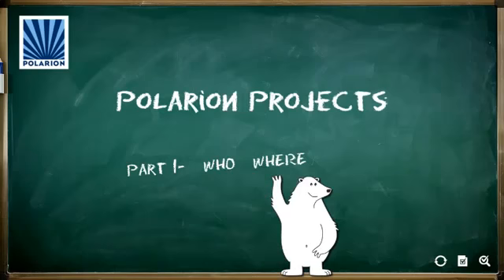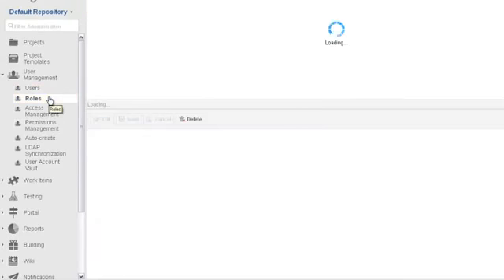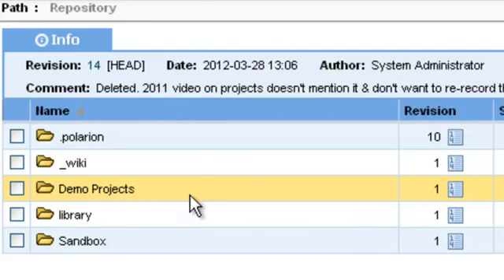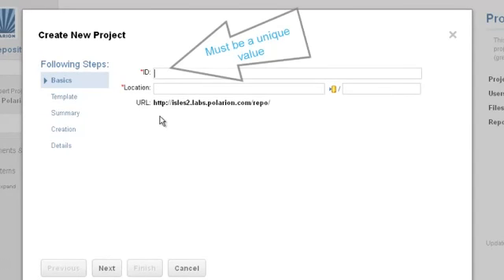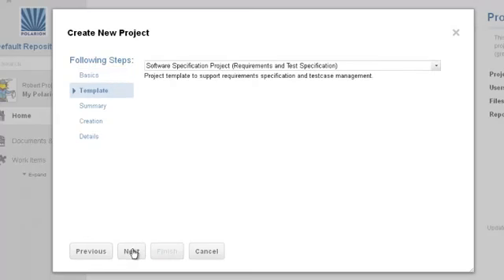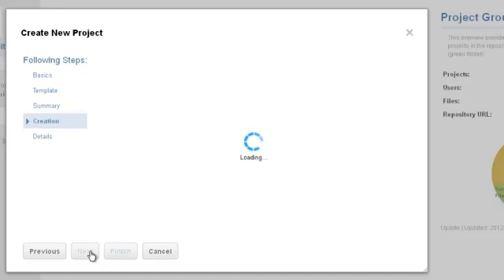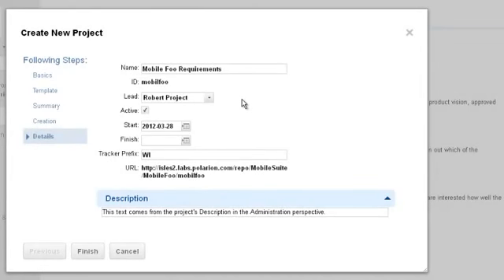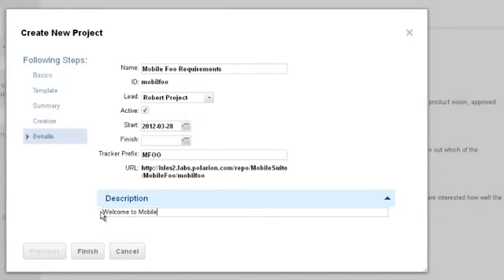Project Basics Part 1 in Polarion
This video show the basics of creating and managing projects inside of Polarion